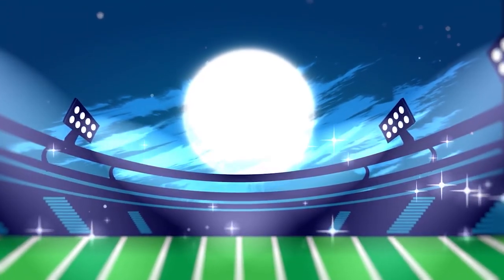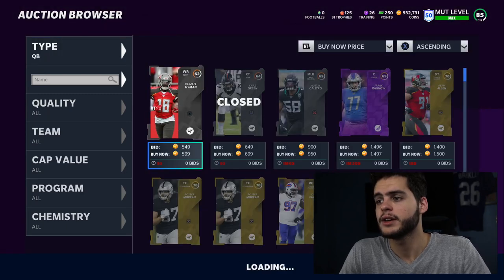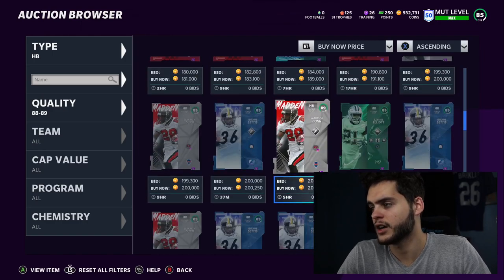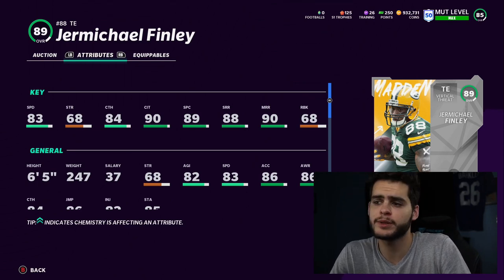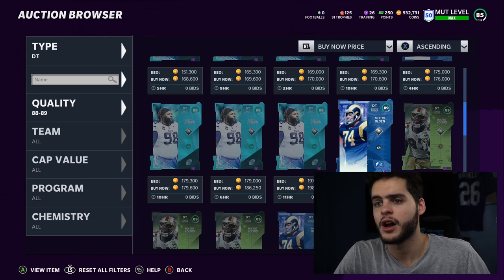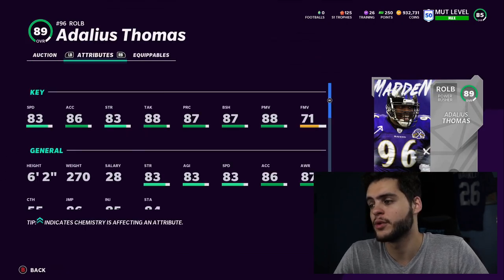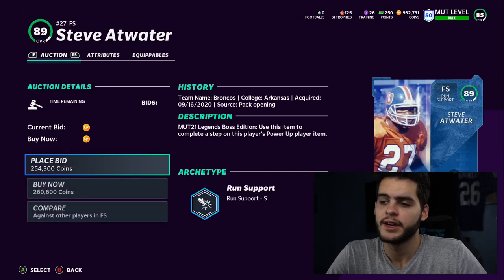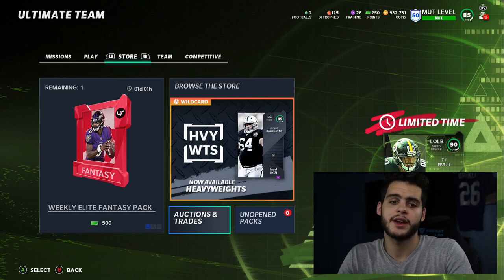THE BEST PLAYERS AT EACH POSITION IN MADDEN 21 ULTIMATE TEAM! BEST PLAYERS TO BUY!